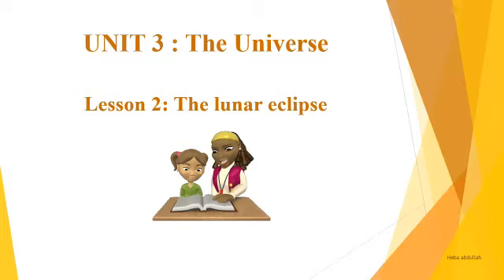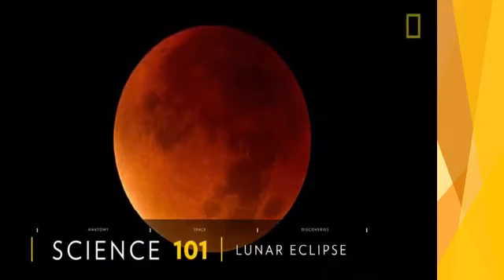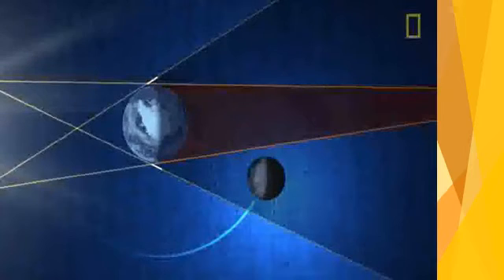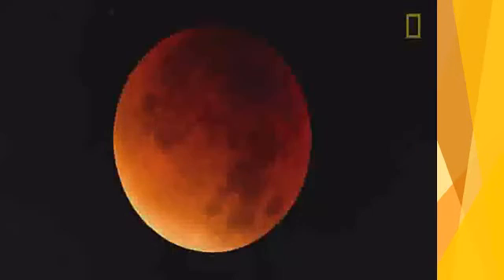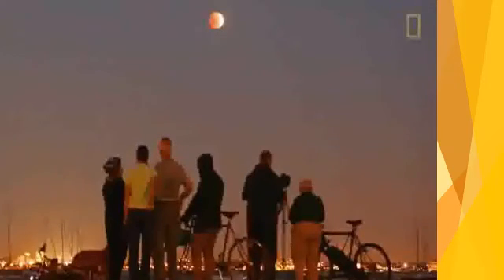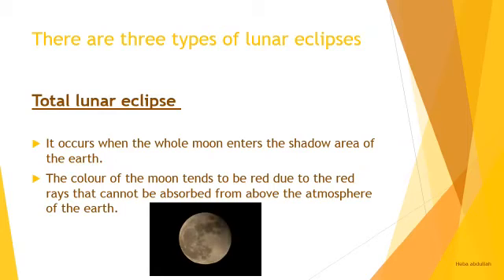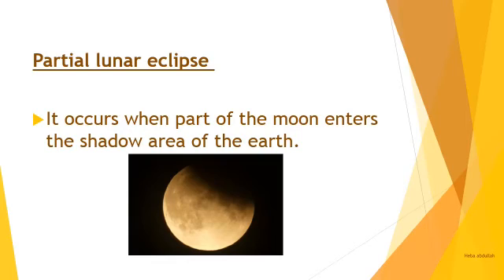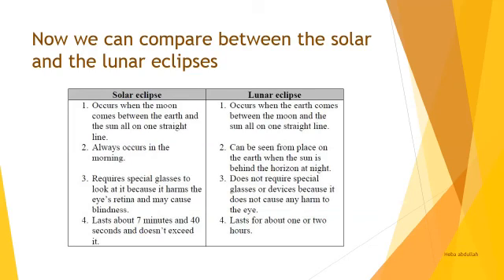lunar eclipse 2